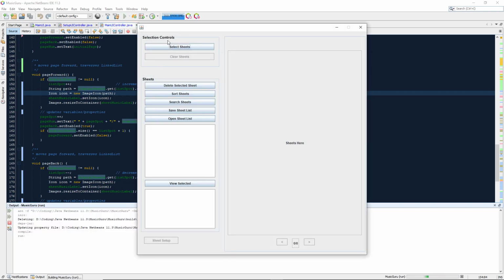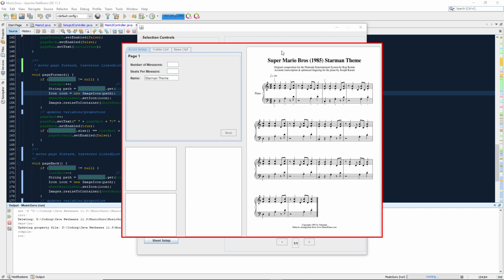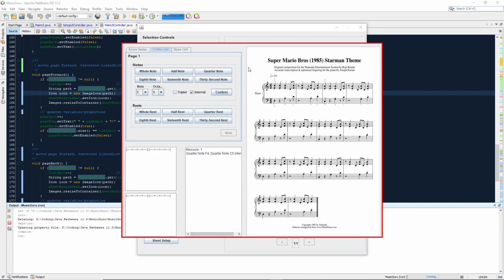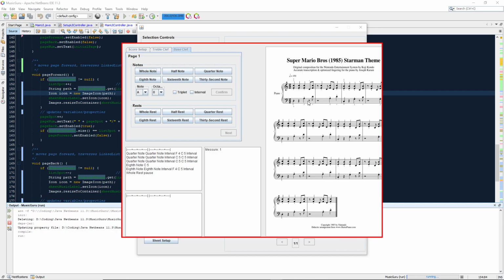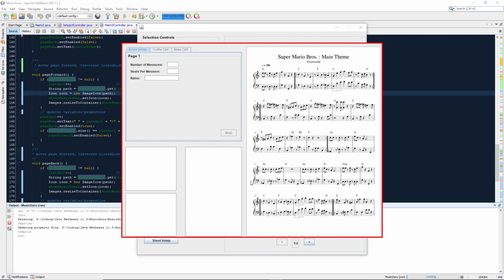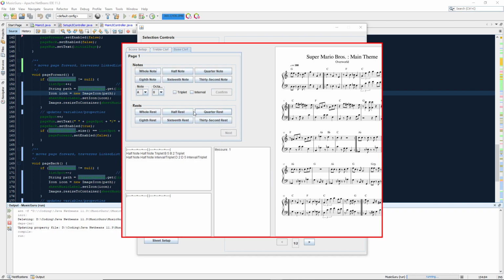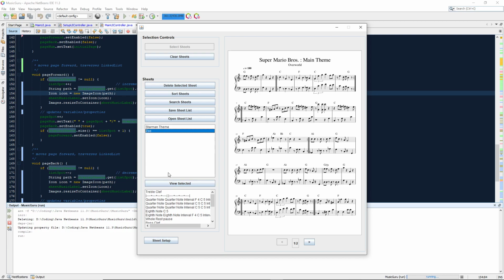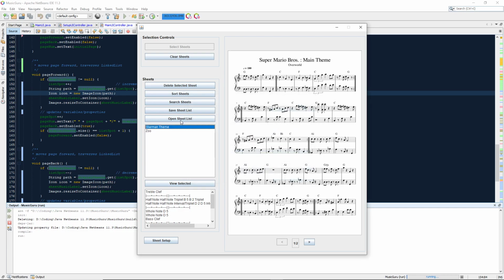2020 - Hacault, Nicholas (CS42IB Internal Assessement)